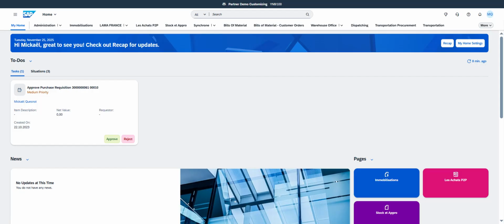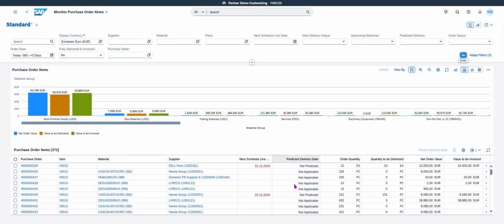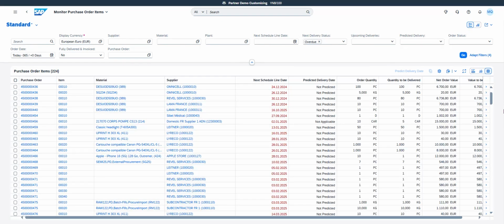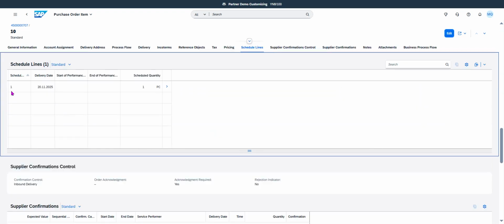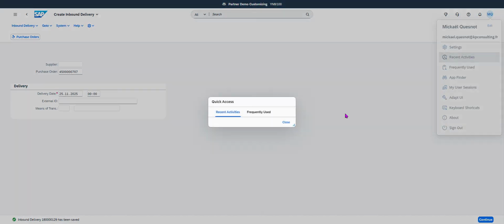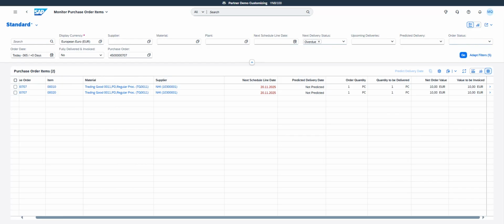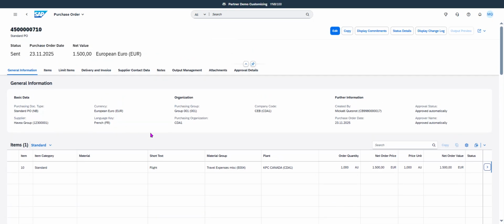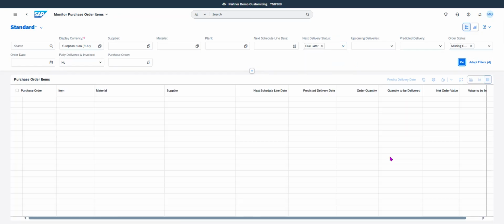J13 - Monitoring Purchase Order Items Effectively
Supply Chain Tetris: Spotting the Red Bricks Before They Stop Your Build 🧱🧐

Post Body:

Let’s be real. Managing a global supply chain often feels like building a massive, complex Lego set where half the pieces are currently on a truck somewhere across the ocean. 🚚🌊

If essential parts don't arrive on time, the whole build stops.

In the old days of ERP, finding those missing pieces meant running massive reports and scrolling through thousands of lines of data to find the bottlenecks. It was reactive and exhausting.

Today, I’m testing a smarter way with SAP S/4HANA Fiori: Monitor Purchase Order Items (App F2358).

Here is the "What & Why" of this powerful little app:

The WHAT (The Control Tower): This isn't just a list of POs. It’s a proactive dashboard for Purchasers. As soon as you log in, it doesn't clutter your view with everything going right. By default, it immediately filters and flags the chaos.

The WHY (The "Red Brick" Effect): As shown in the test steps, the magic happens in the filtering.

When you open the app, overdue items are marked instantly in RED. 🔴

Instead of waiting for the warehouse to call frantically because production is stalled, the Purchaser sees the red flags days or weeks in advance. You can drill down from a high-level view straight into the individual PO line item to see what went wrong with a specific material or supplier.

It shifts Procurement from "firefighting mode" to "fire prevention mode."

Less time searching for data, more time solving supply issues.

Are you still relying on spreadsheets and frantic emails, or have you moved to proactive Fiori monitoring?